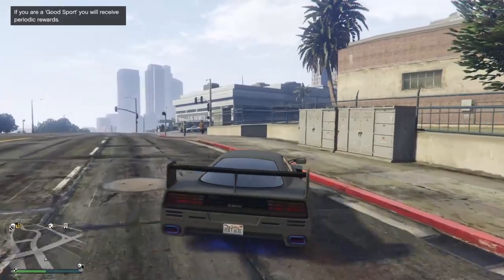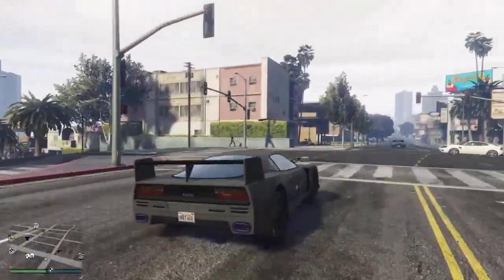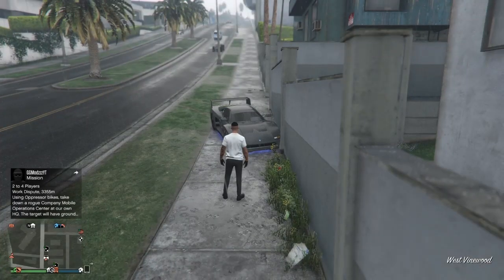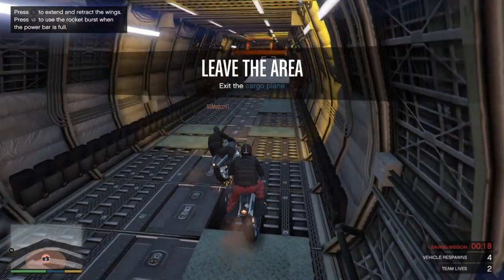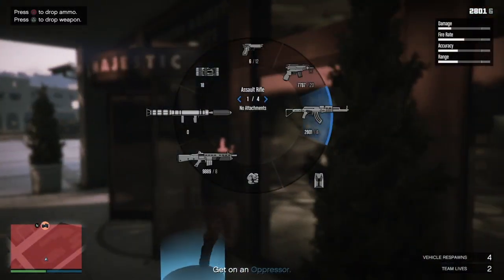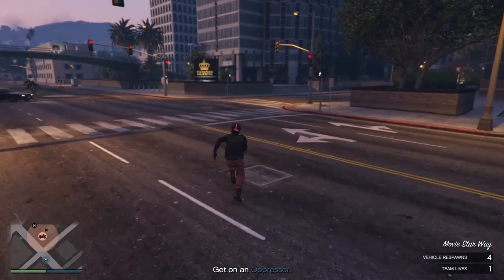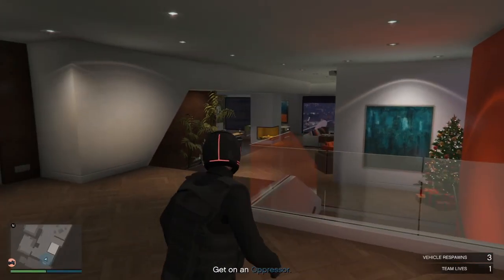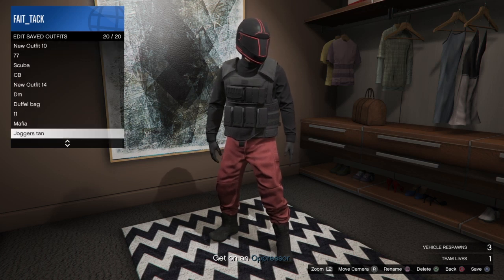GTA 5 online *still working * Red / black joggers glitch "after patch 1.50"(PS4 /XBOX/PC)GTA 5 glitc